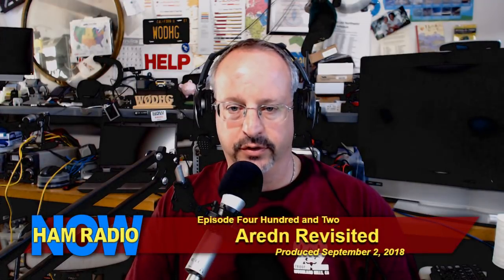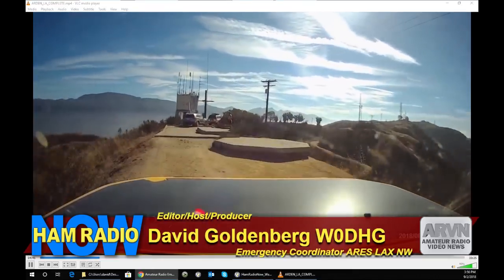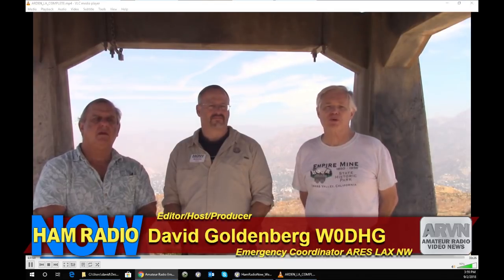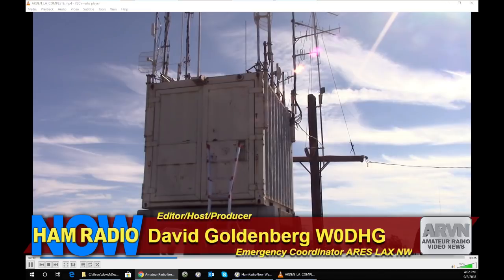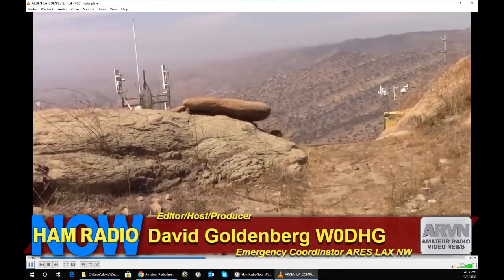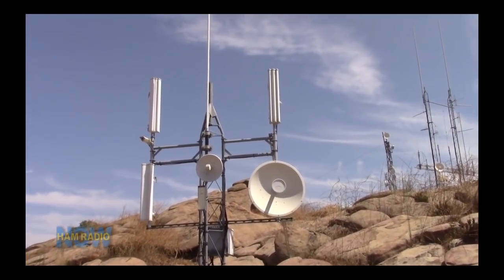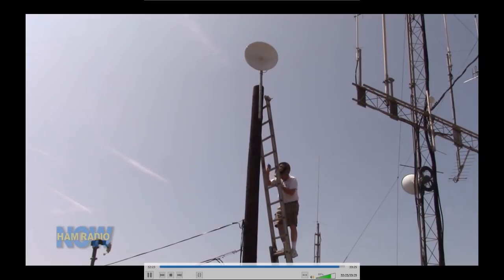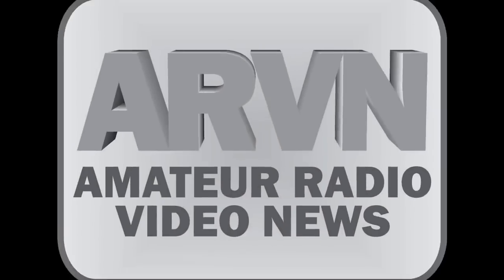HRN 402: AREDN re-visited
Live video shot in the San Fernando Valley. David joined Paul Strauss WD6EBY and Orv Beach W6BI (and a few others) for a trip to the DARN Verdugo Peak repeater site and another location above Simi Valley.  This trip was to help increase bandwidth and coverage of AREDN Mesh Network.